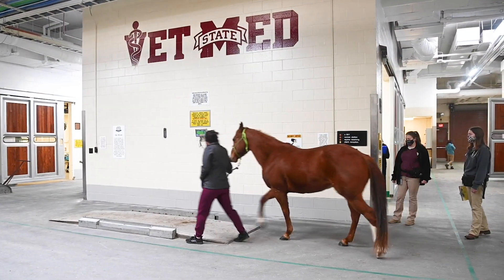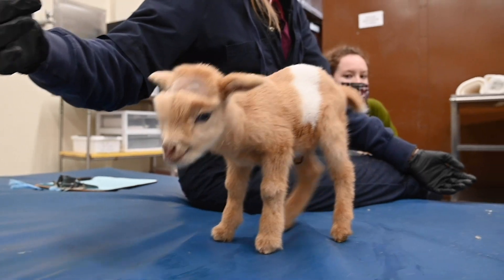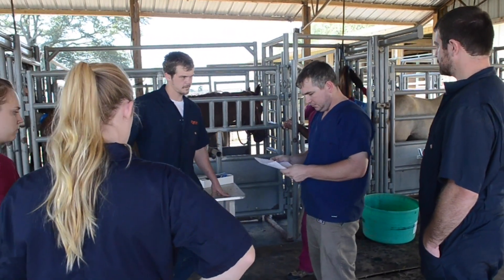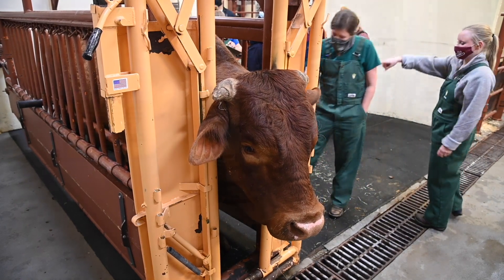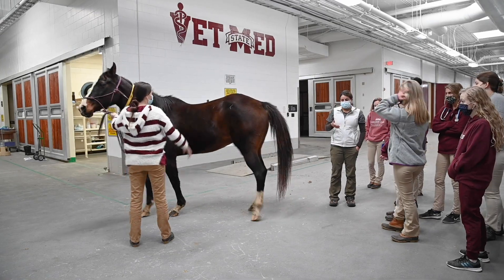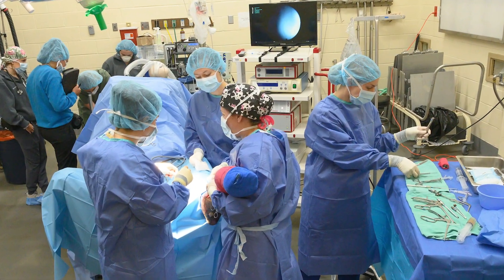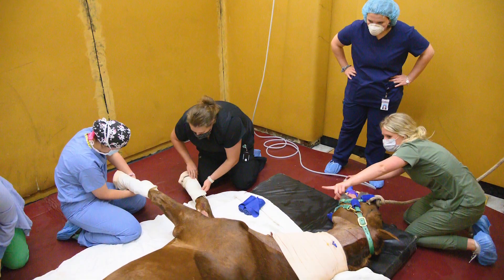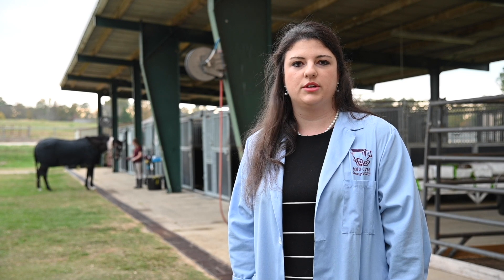MSU CVM Virtual Tour 5 of 10: AHC - Food Animal, Theriogenology and Equine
The fifth segment of our tour is led by Emily Vowell. She describes the clinical experiences our students receive in food animal, theriogenology and equine rotations in the AHC and the Morgan Freeman Equine Reproduction Unit.